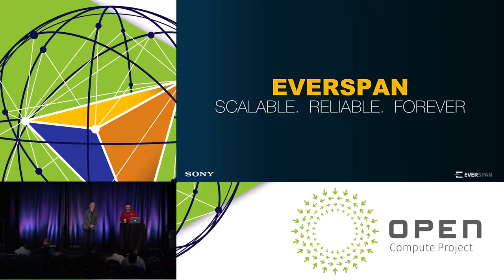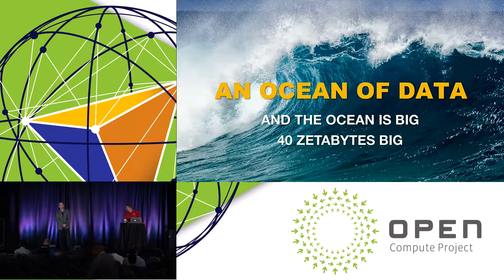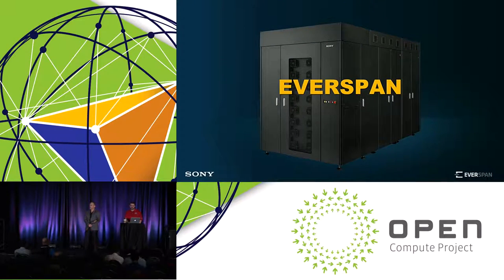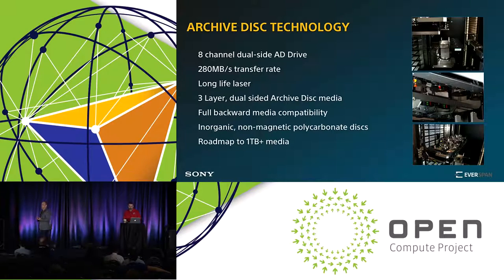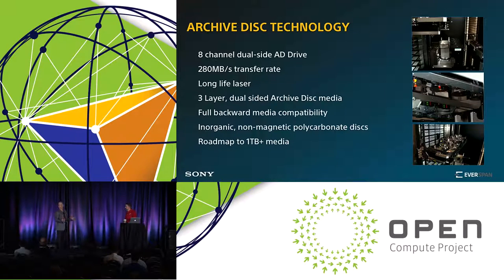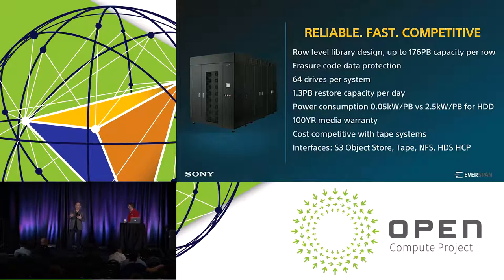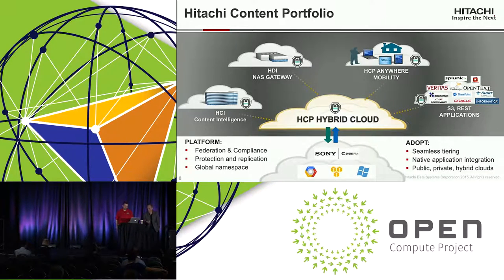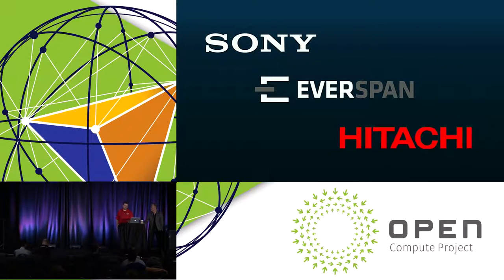Executive Track Sony OAI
Speakers:
Horst Shellong
Rich Radin